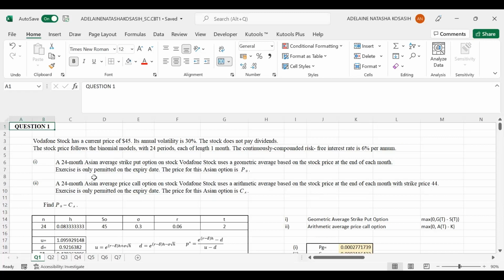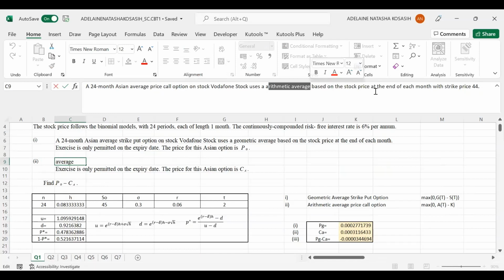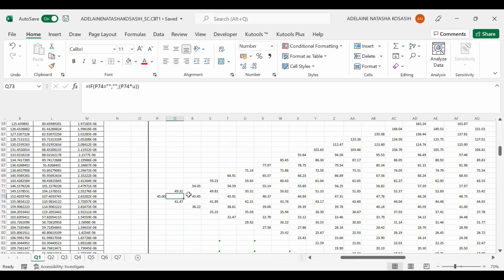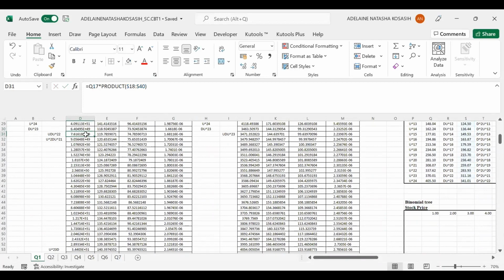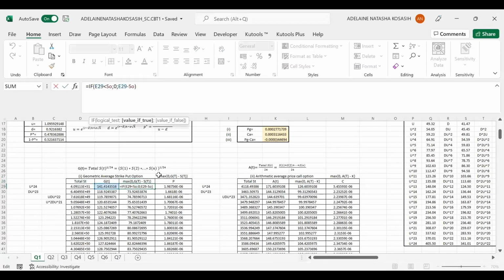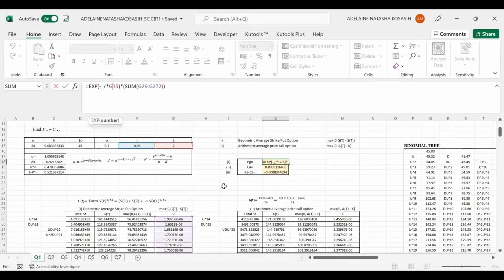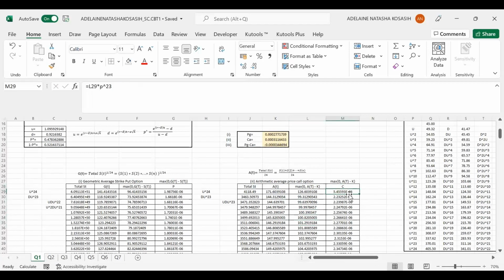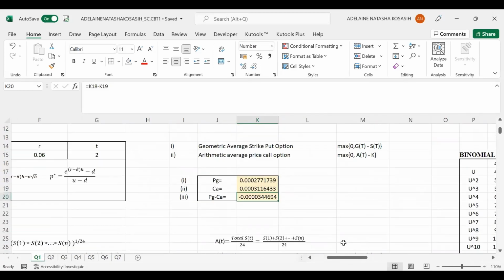Stochastic Calculus Q1- Price of Geometric Avg Strike Put and Arithmetic Avg Price Call option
Vodafone Stock has a current price of $45. Its annual volatility is 30%. The stock does not pay dividends. The stock price follows the binomial models, with 24 periods, each of length 1 month. The continuously-compounded risk-free interest rate is 6% per annum.

(i) A 24-month Asian average strike put option on stock Vodafone Stock uses a geometric average based on the stock price at the end of each month. Exercise is only permitted on the expiry date. The price for this Asian option is PG.

(ii) A 24-month Asian average price call option on stock Vodafone Stock uses an arithmetic average based on the stock price at the end of each month with a strike price of 44. Exercise is only permitted on the expiry date. The price for this Asian option is CA.

Find PG - CA